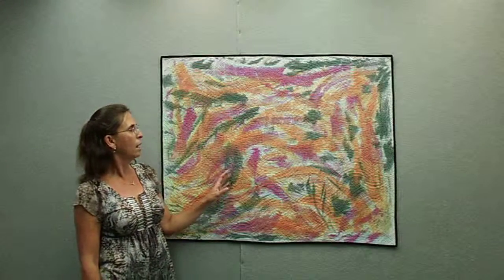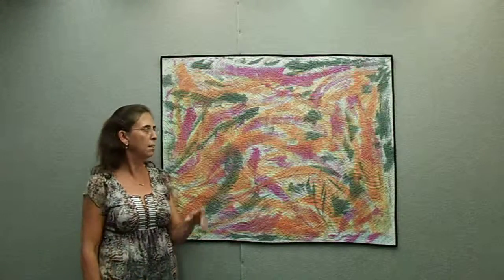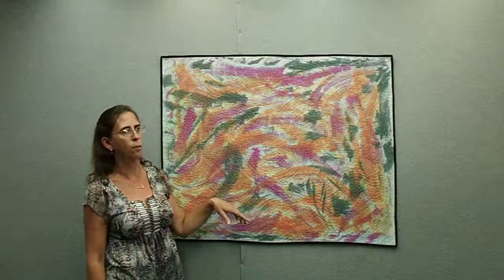Abstract Textures 1 4 Jean M Judd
A brief video describing textile artist and author Jean M. Judd's artistic process in creating her textile artwork entitled, Abstract Textures 1.4 (c)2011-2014.